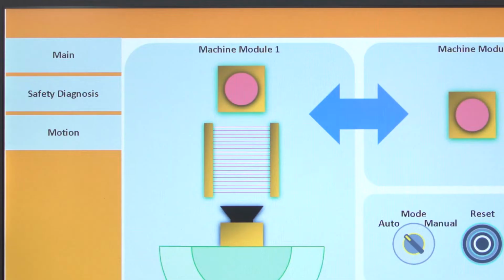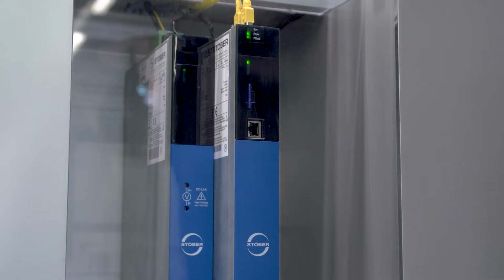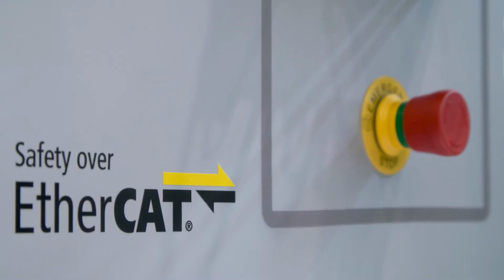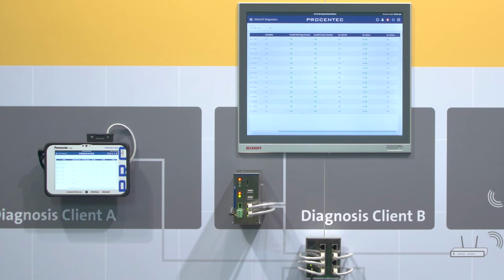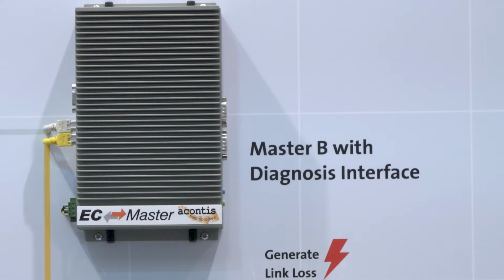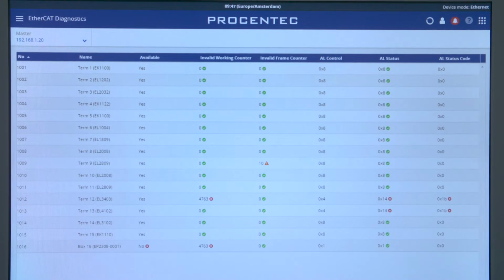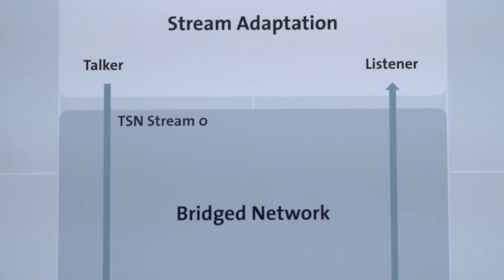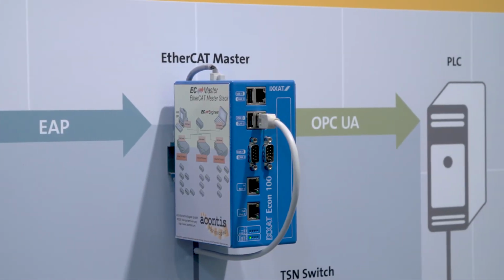EtherCAT highlights from SPS IPC Drives 2018 trade show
In this video, we would like to introduce our ETG joint booth at SPS IPC Drives 2018 and present three highlight topics:

Safety over EtherCAT (00:58)
Safety over EtherCAT defines a safety communication layer (for the transportation of safety process data between Safety over EtherCAT devices) having safe and standard communication one channel. Safety applications make full use of EtherCAT performance advantages.

Master-independent diagnosis interface (02:19)
The latest addition to the EtherCAT technology is the master-independent diagnosis interface. It allows third-party diagnostic tools to work with any master implementation. The software-based interface can be implemented in master devices or diagnostic tools without any hardware changes.

EtherCAT and TSN (04:13)
EtherCAT is the dominant technology in the Fieldbus domain, and Ethernet is the standard for wired office applications using switching technology. TSN (Time-sensitive networking) is the enabler for real-time communication in a heterogeneous environment. In some cases, a combination of these two technologies is required.